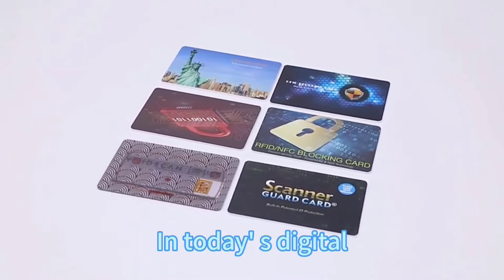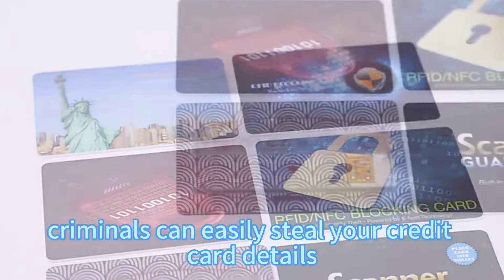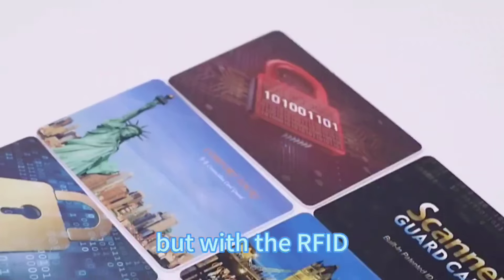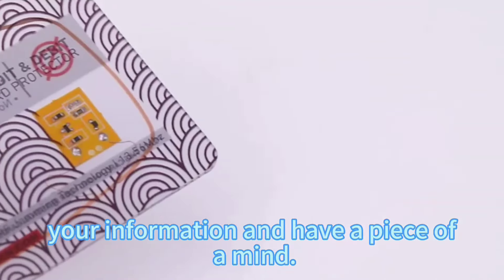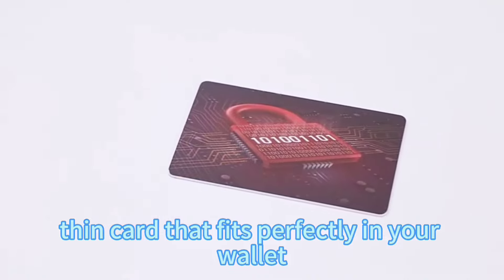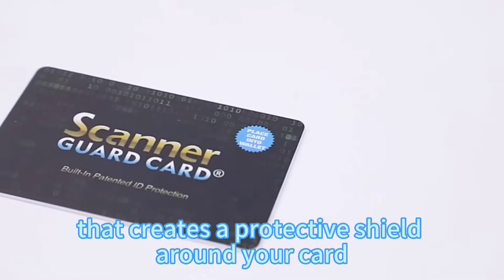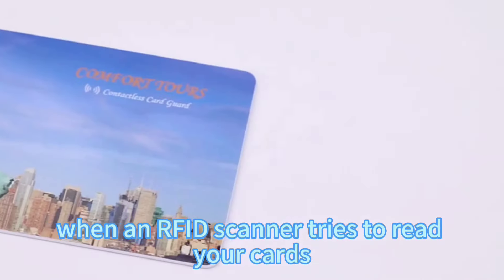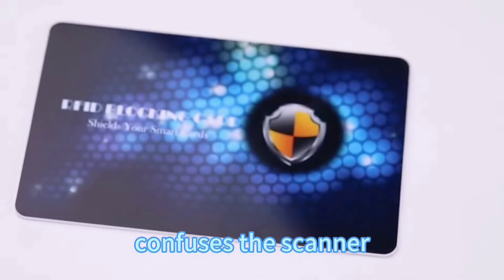Protect Your Personal Information with RFID Blocking Card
Today, we are excited to introduce you to an innovative product called the RFID Blocking Card. In this digital age, our personal information is at an increasing risk, and the RFID Blocking Card can help you effectively safeguard your privacy and security.

Content: The RFID Blocking Card is a compact yet powerful device that utilizes cutting-edge radio frequency identification (RFID) technology to prevent unauthorized individuals from wirelessly scanning and stealing your personal information. These wireless scanners can secretly access the RFID chips embedded in your credit cards, ID cards, passports, and more, without your knowledge.

The working principle of the RFID Blocking Card is simple. Just place it near your cards, and it creates a shielding layer that blocks the signals from wireless scanners. This provides comprehensive protection for your personal information, preventing it from being stolen and misused by criminals.

Not only does the RFID Blocking Card offer high-security performance, but it is also incredibly convenient to use. With its compact size, it easily fits into your wallet, cardholder, or keychain. It requires no batteries or external power source, ensuring long-lasting protection.

In this video, we will demonstrate how to properly use the RFID Blocking Card and showcase its effectiveness in protecting your personal information. We will also share valuable knowledge about RFID technology and personal information security, empowering you to better understand and safeguard your privacy.

Whether you frequently travel, go on business trips, or use credit cards and ID cards in your daily life, the RFID Blocking Card is an essential security companion.